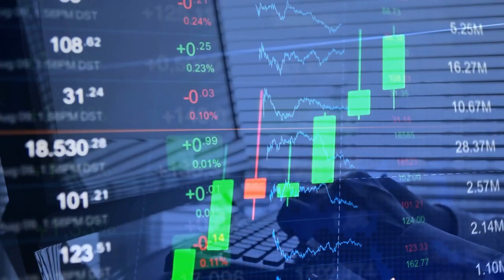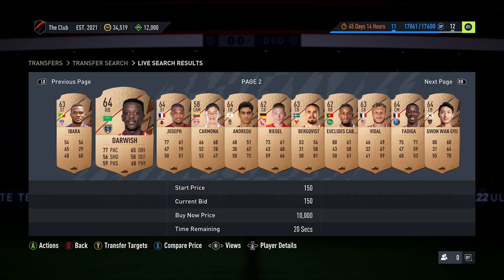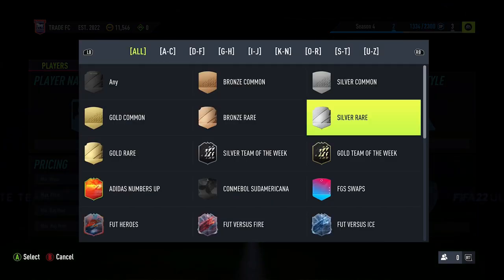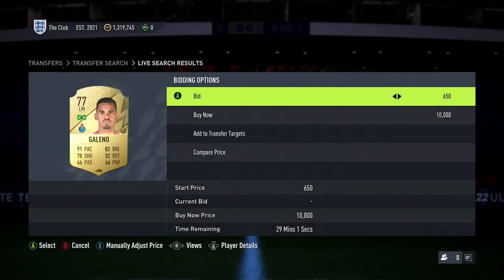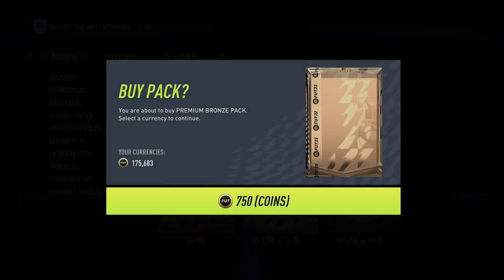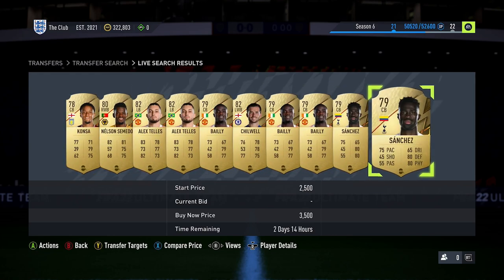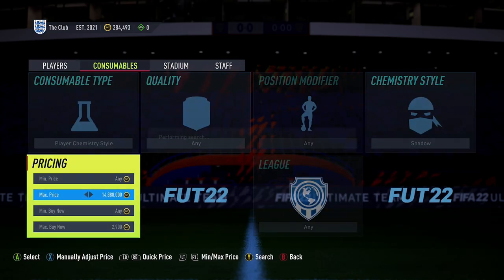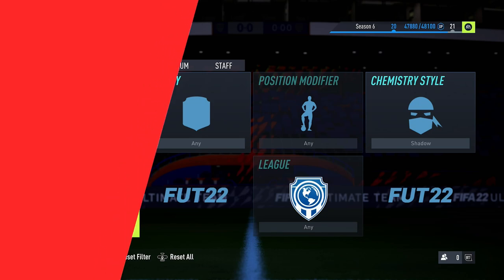Rebuild Your Coin Balance By Using These FIFA 22 Trading Methods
For most players, they had hundreds of thousands, some even millions of coins before the release of FIFA 22 Team of the Season but now they're down to 0 coins because of all the packs they've opened. If this is you, you need to start again and I've linked 7 of the best beginner trading methods to get you started.

I understand it might not seem like the best time to link to beginner trading methods when there are only 4 months left of FIFA 22 but I've seen so many players waste all their coins on packs in hopes to get a FUT 22 Team of the Season player. These players now have nothing but they want to build up their coin balance because the FIFA 22 market is at an all-time low. I've listed 7 of the best beginner FIFA 22 trading that you can use in-game to build your coin balance. You don't need to use all of them, you just need to use one.